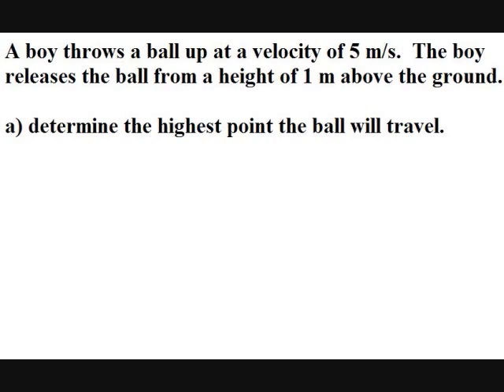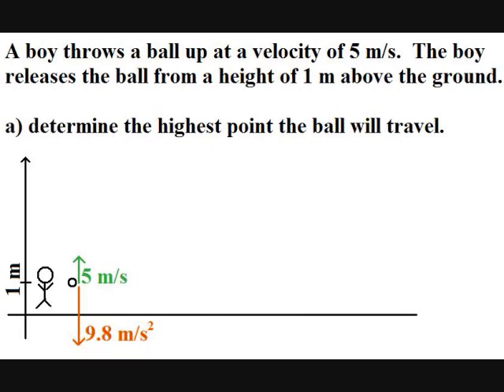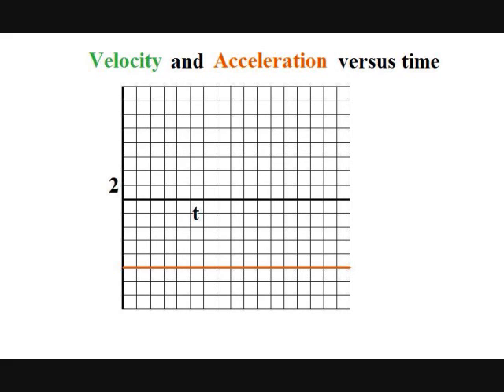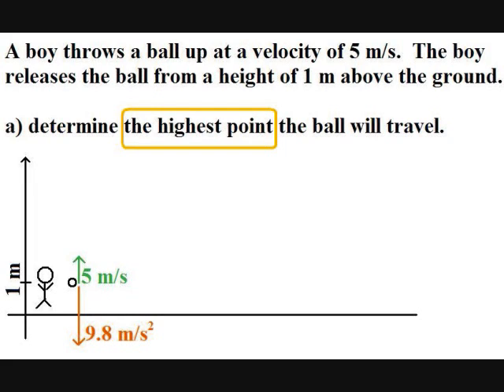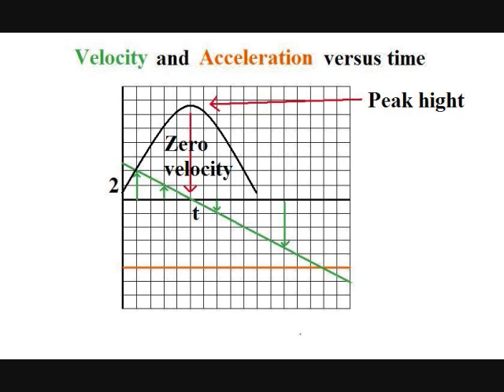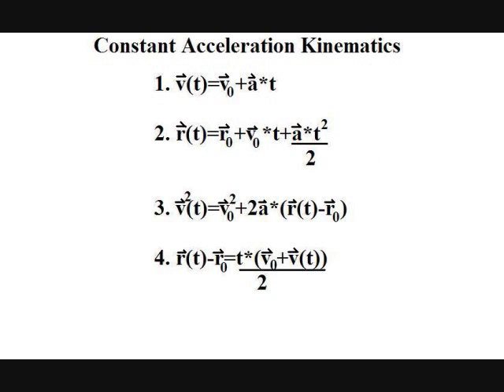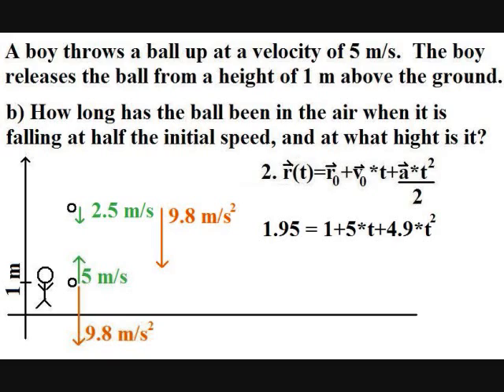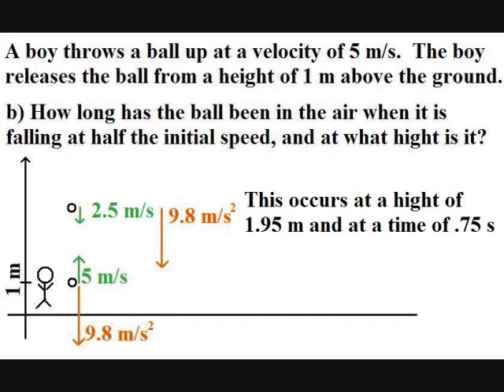Physics Lecture 8: Projectile Motion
I introduce how to approach projectile motion.  This is motion of things like baseballs, bullets and any other object the only receives acceleration from Earth's gravity.

This is part of a series of video tutorials for high school and college students in their first Physics course. Working knowledge of algebra and Trigonometry is assumed.